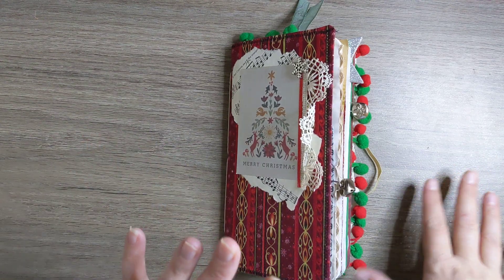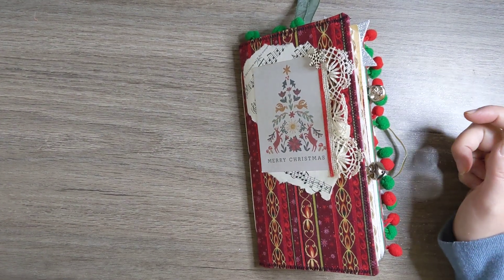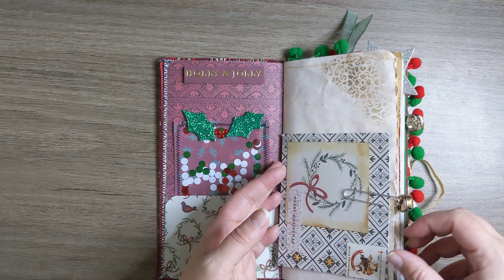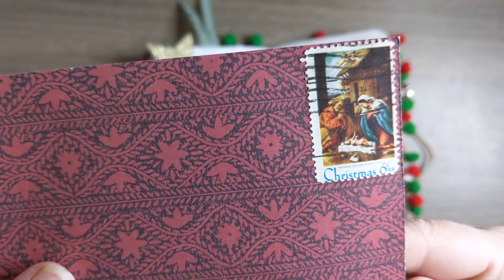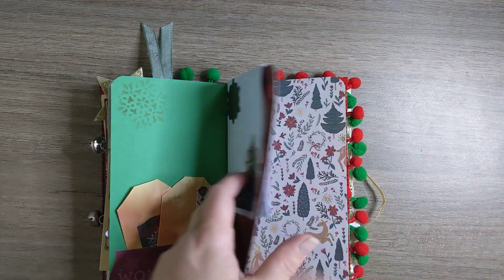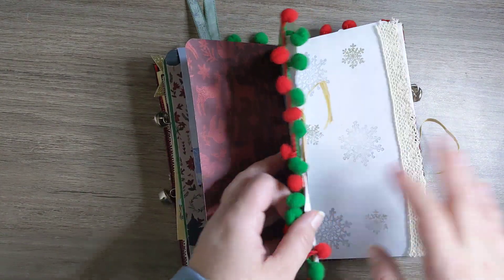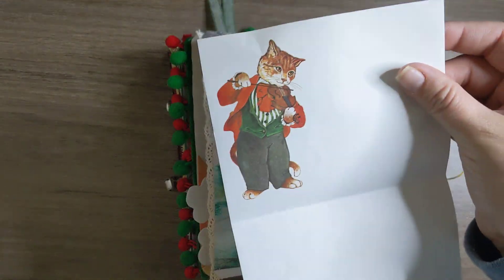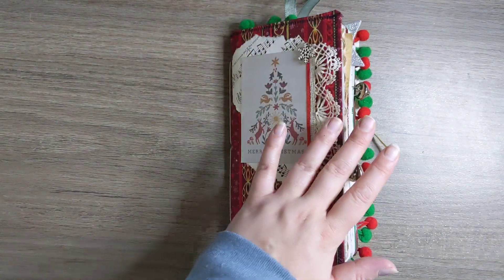Christmas Travelers Notebook Swap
Will I ever keep anything I make?? Haha! I love doing swaps!

I can't believe it is the Christmas season already!! Tell me! Is a junk journal on your wishlist this year?!

I hope you enjoy this flip through!

I will see you guys in me next one!!

xoxo

Brooke 🍀